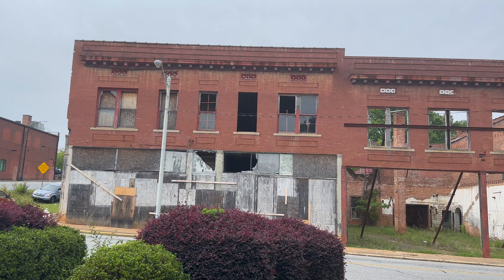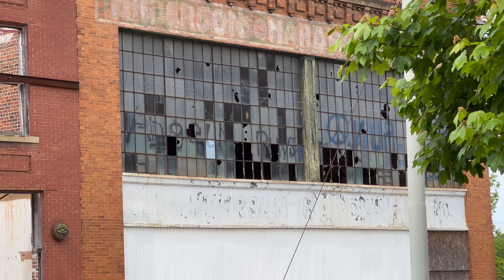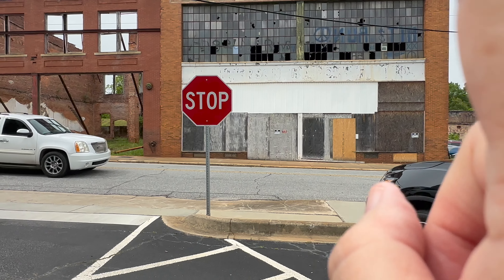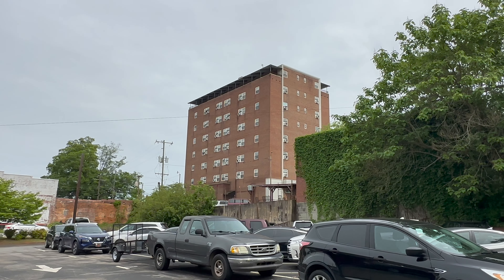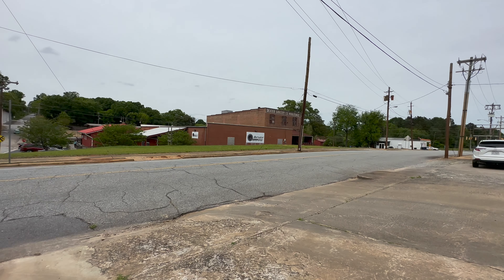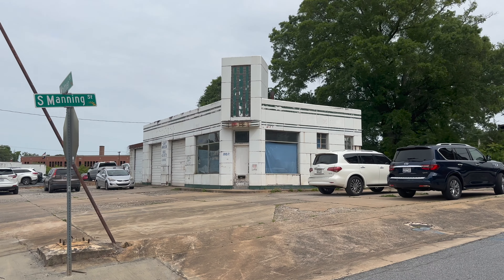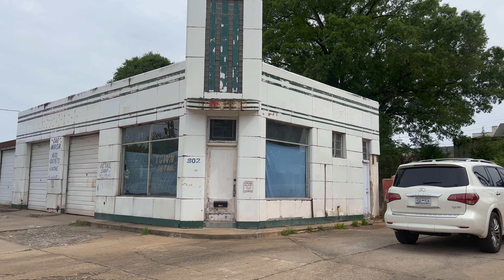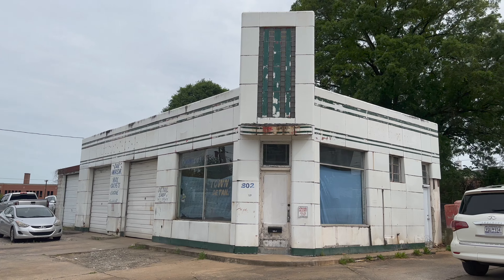Interesting Old Buildings in Anderson, SC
We love looking at old buildings and wondering what they were or could be. Anderson, SC has many interesting buildings with a lot of character.